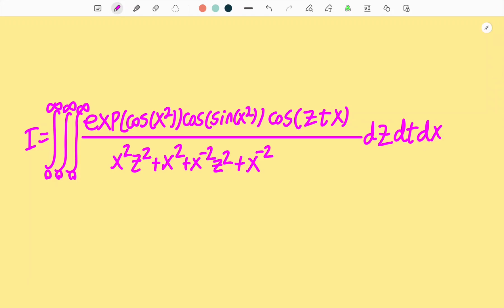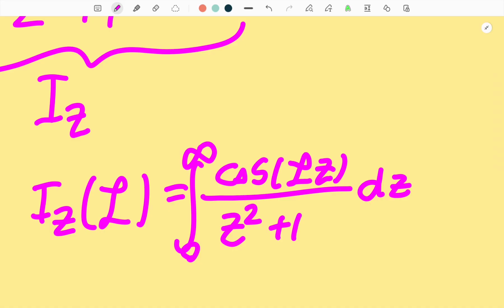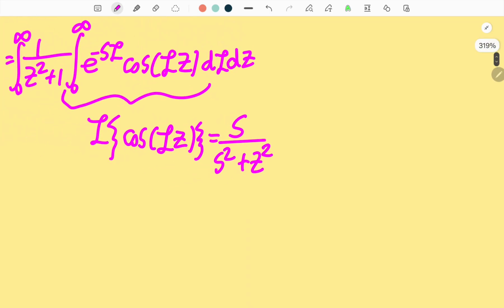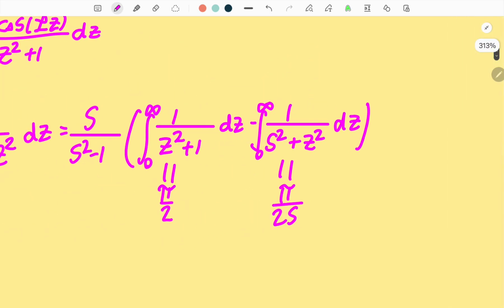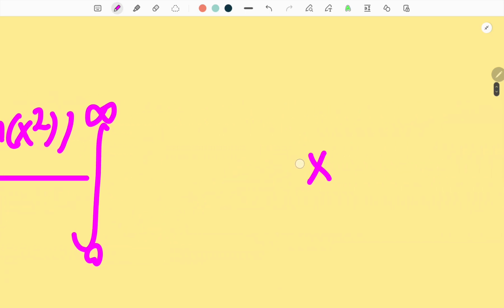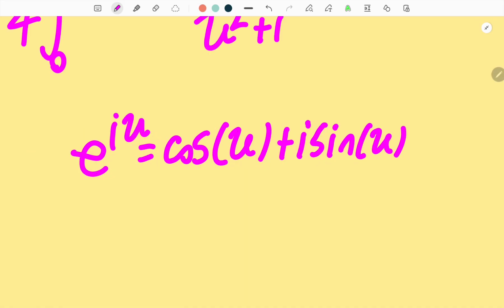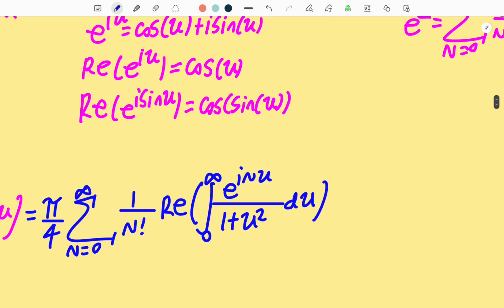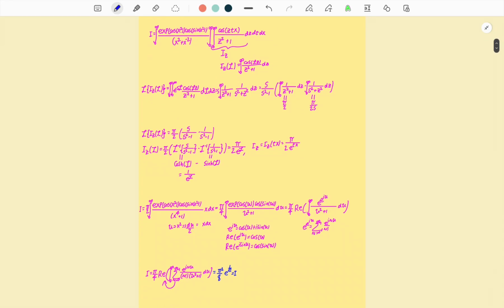Don't let a mathematician get bored!!!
Don't let a mathematician get bored!!! Studies have shown that 100% of my viewers are smarter than average people.calculus chemistry integrationmath feynmantechnique math science integralcalculus physics python @blackpenredpen @maths_505 @PapaFlammy69